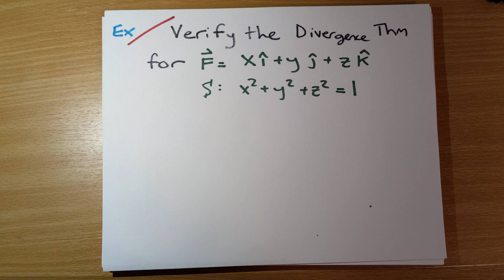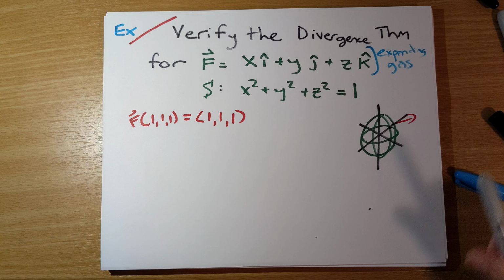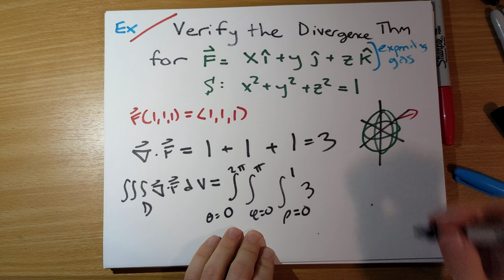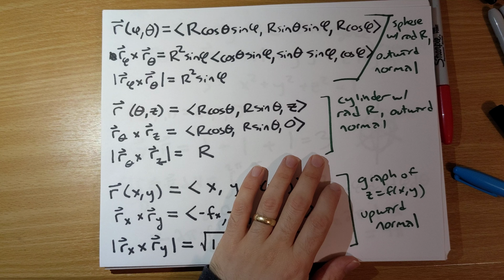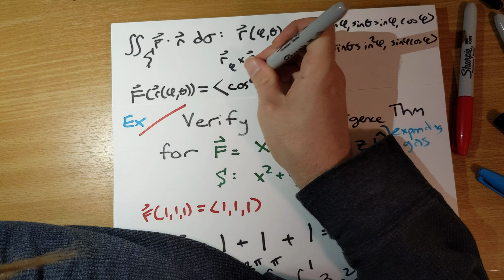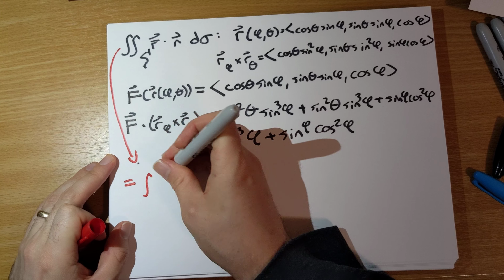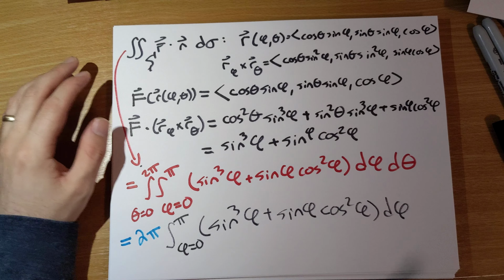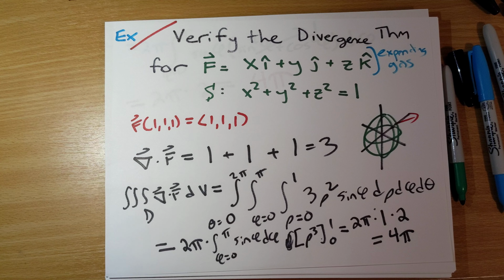another verification of the divergence theorem